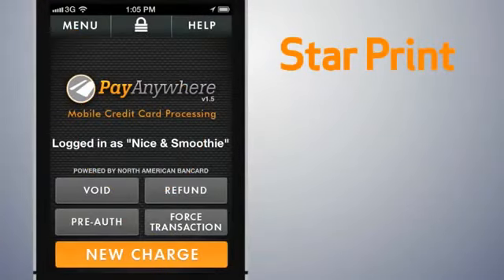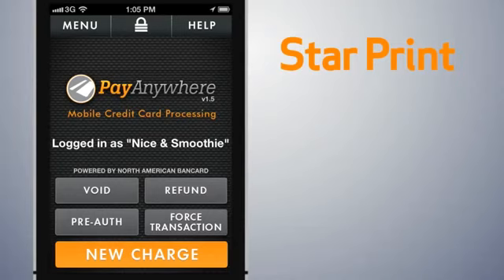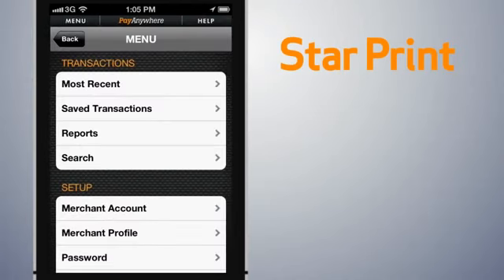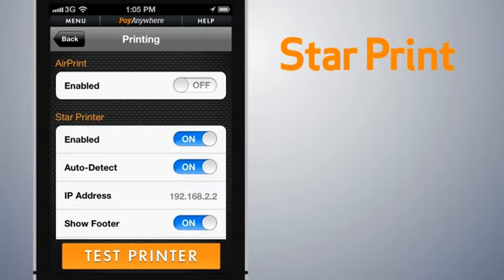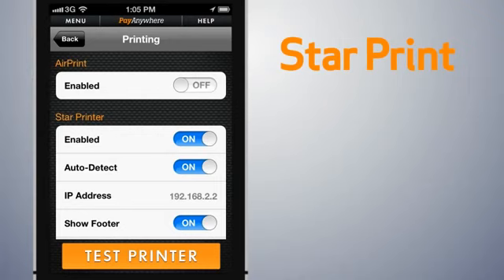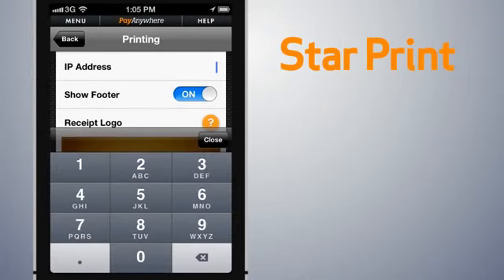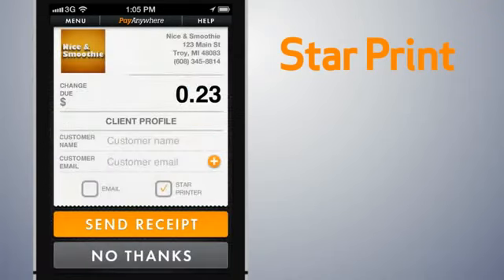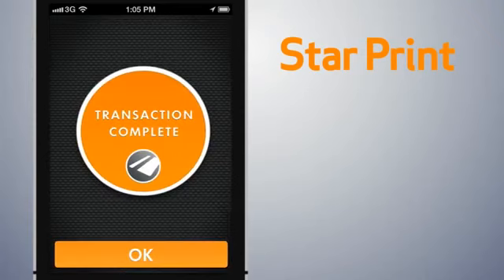PayAnywherePOS How to Setup your Star Printer and Cash Drawer